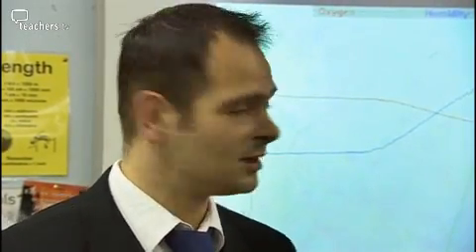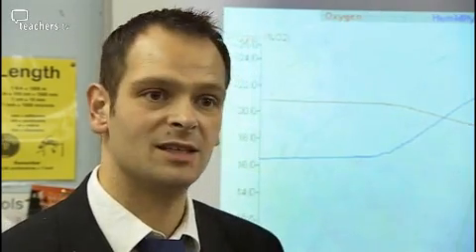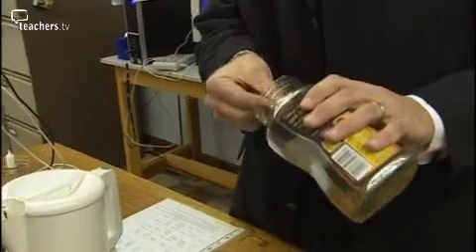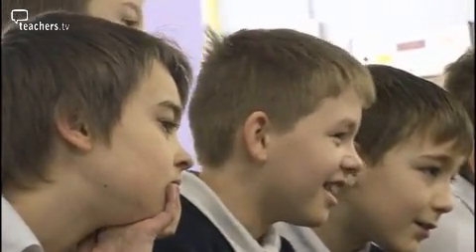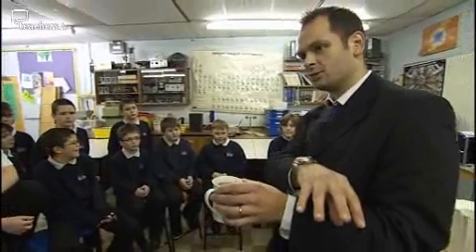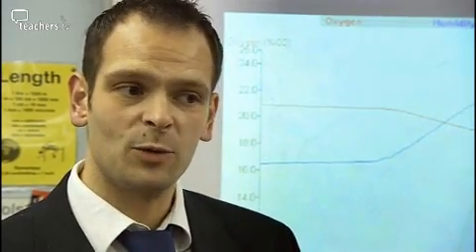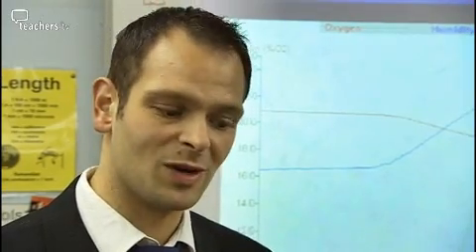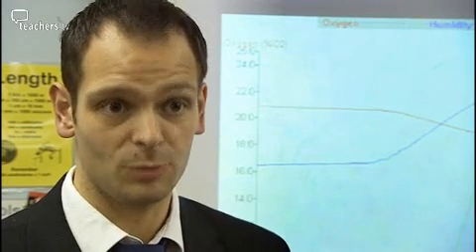Teachers TV: Secondary Science: Year 7 Gas Sensors